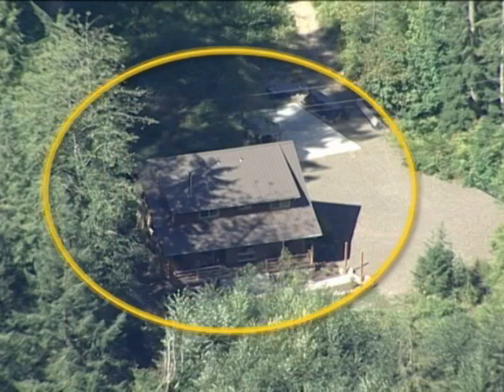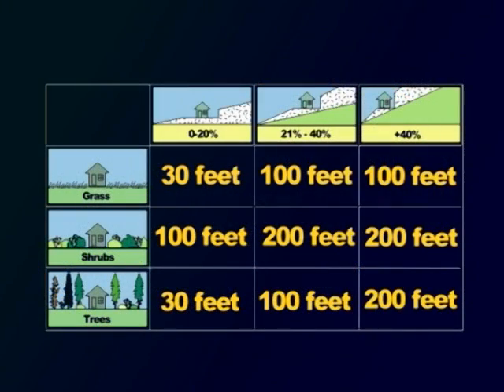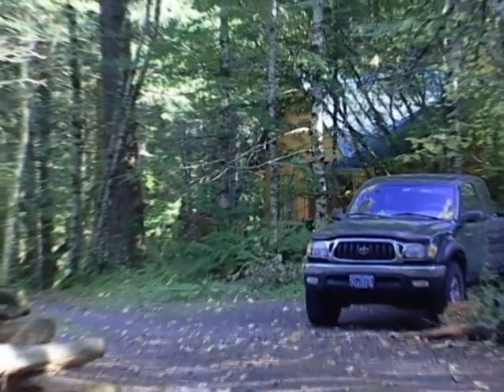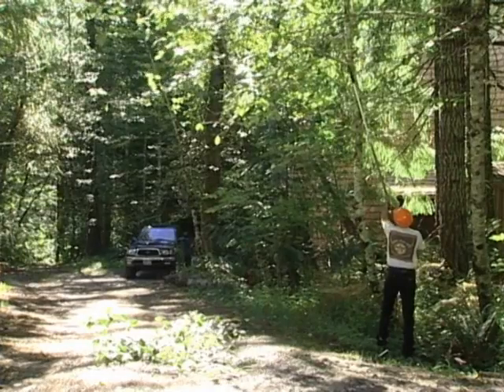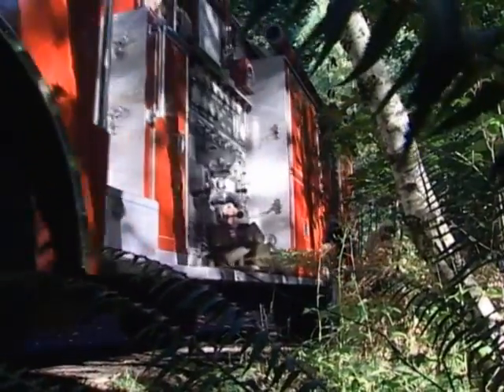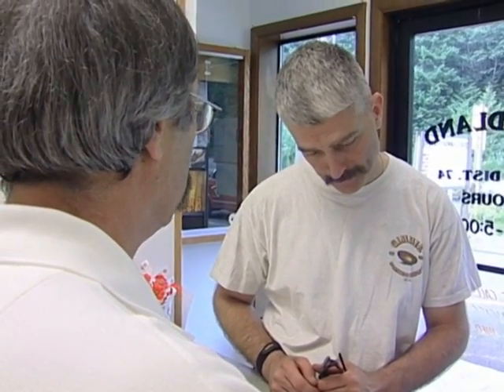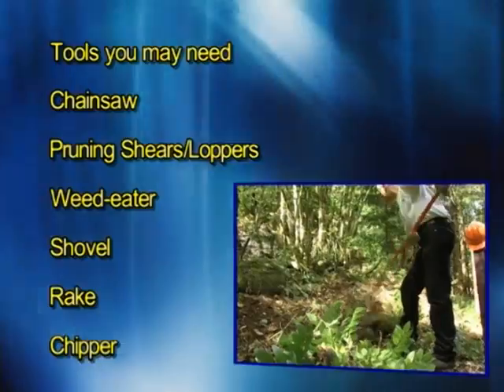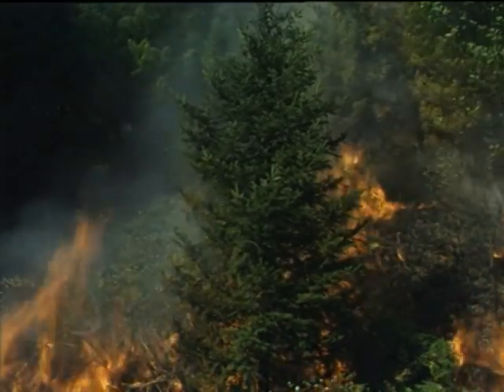Make Your Home Safer From Wildland Fire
How to make your home safer from wildland fire.